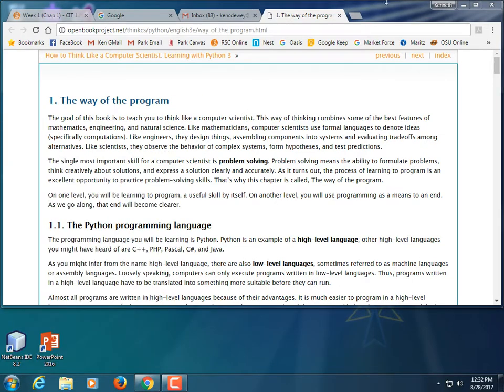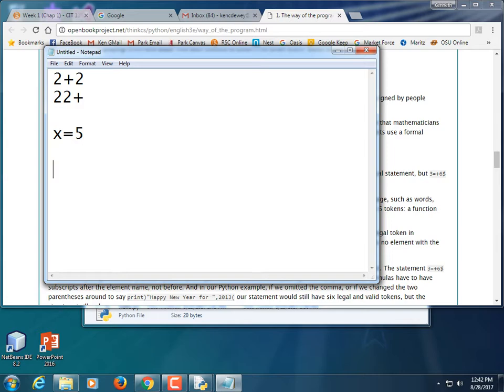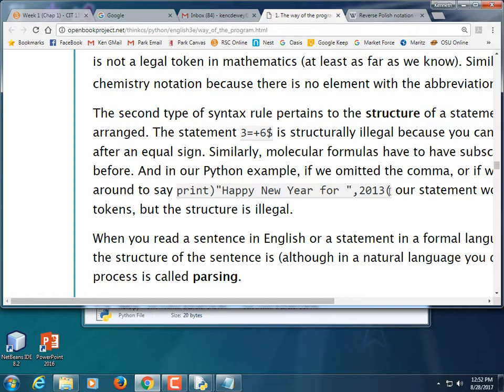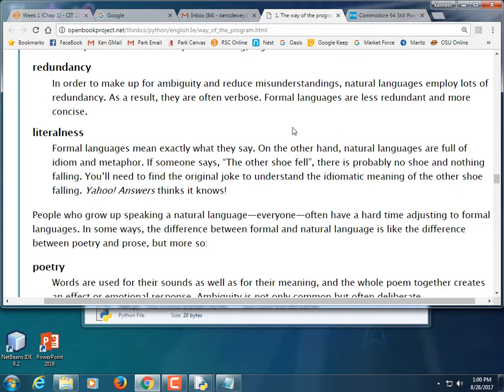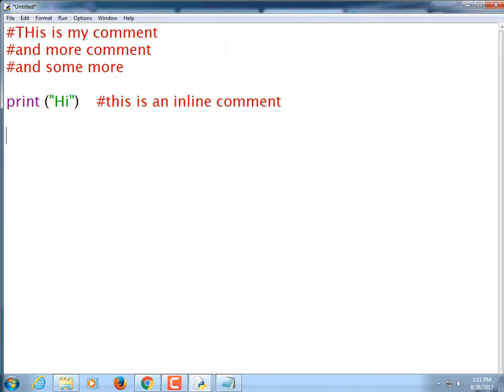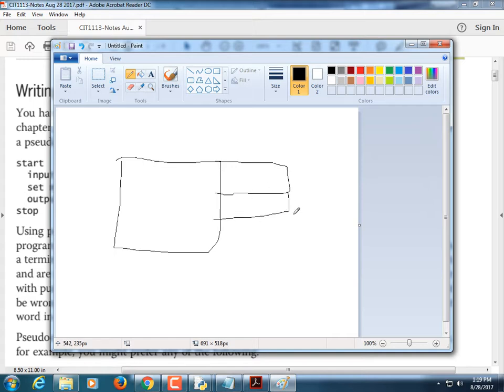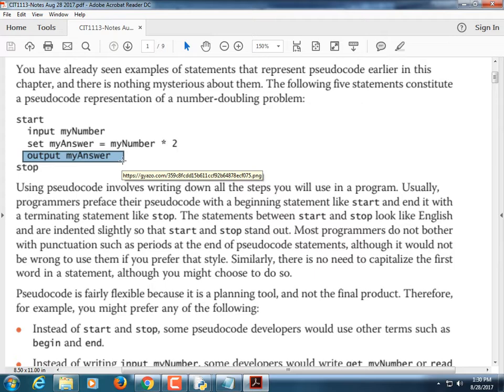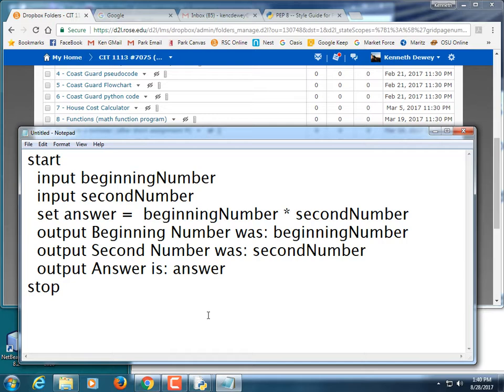CIT 1113 Fundamentals Chapter 1 Pt 2 Fall 2017_8_28_2017